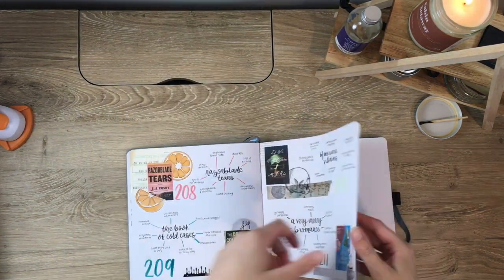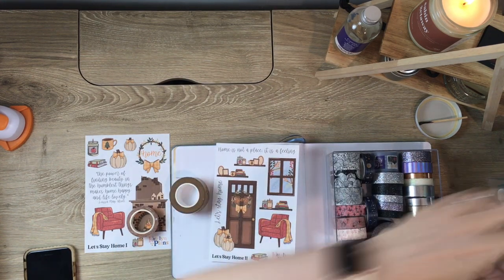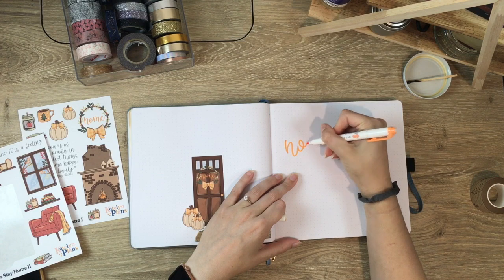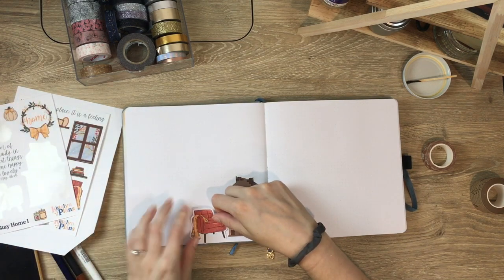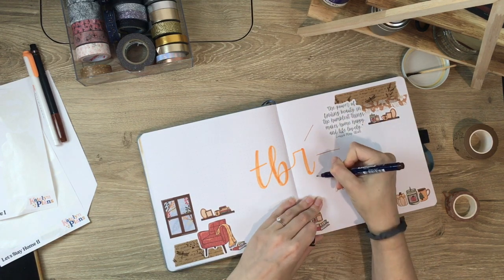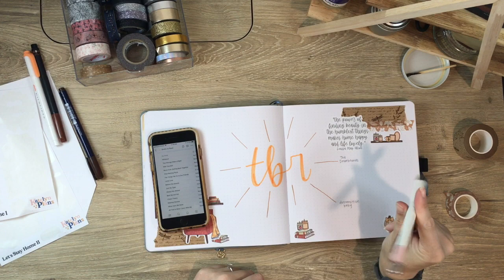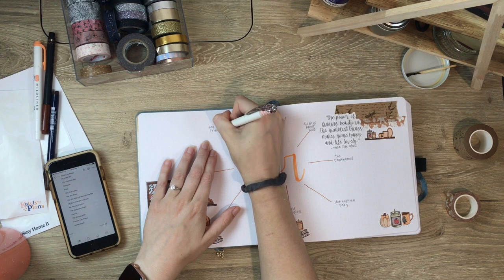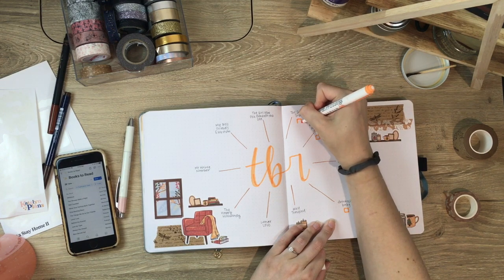cozy & homy november bujo setup | reading journal with me | plan with emm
Novembers are for BOOKS! (Though to be fair, every month is for books.)

I'm talking about my favorite books of October, potential future videos, and my November TBR. Let me know what you're reading in November and if we have any books in common!

All of my Planning Tools